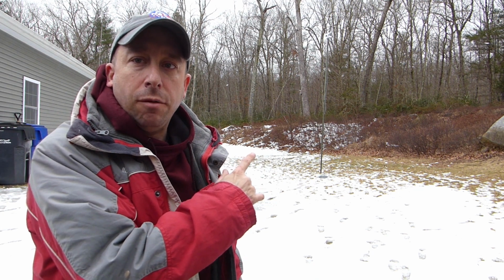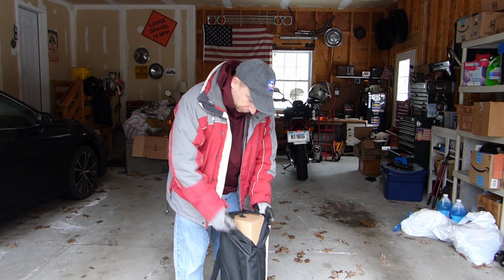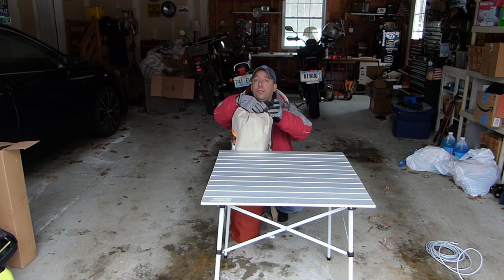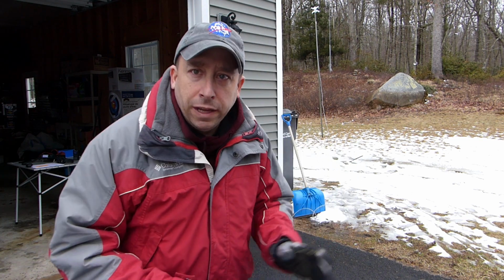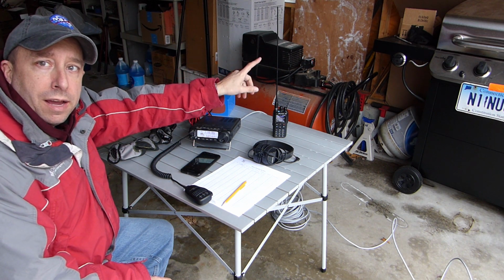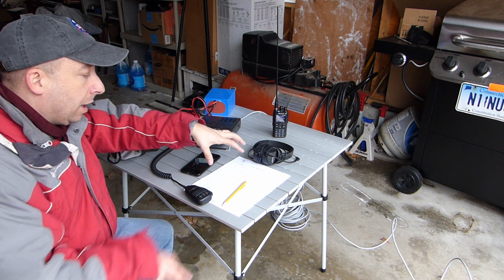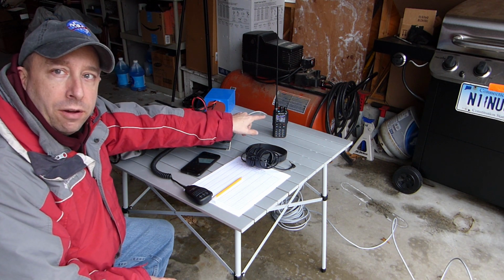Ham Radio Winter Field Day 2020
Here are the highlights from my Ham Radio Winter Field day setup for 2020.